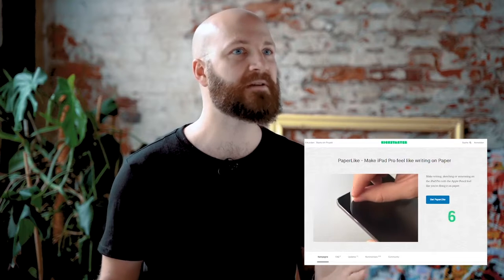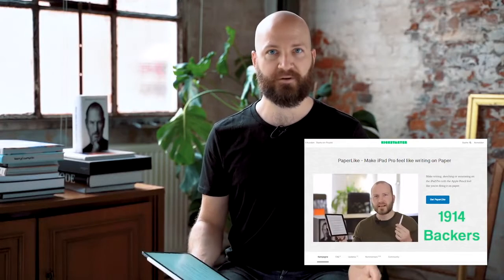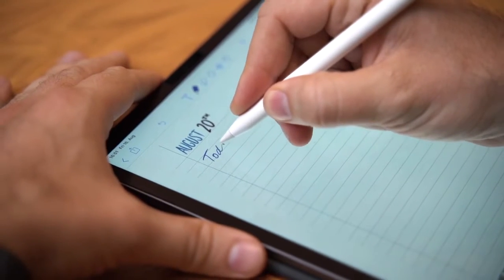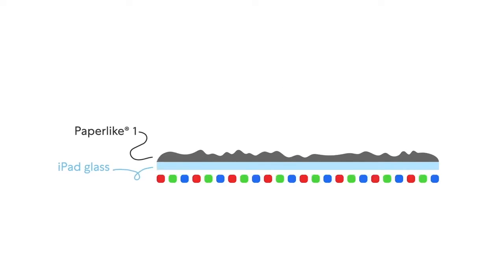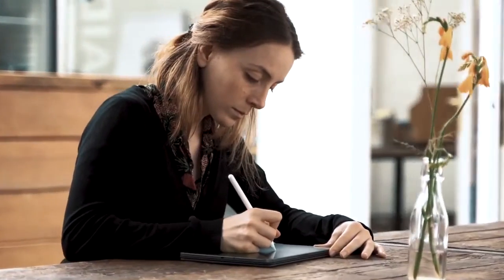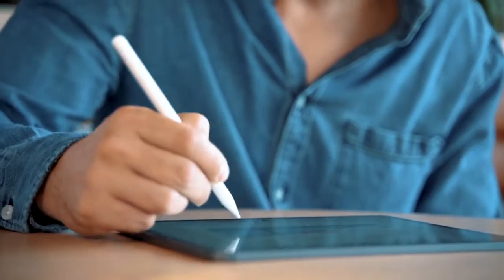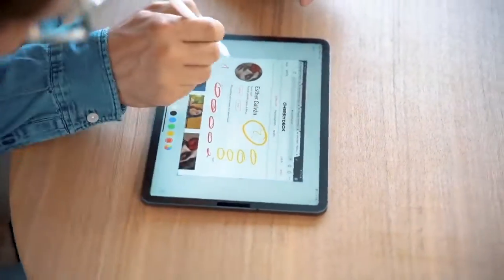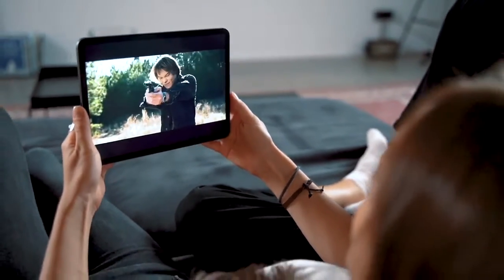Paperlike iPad Screen Protector for iPad (Available for all iPad models)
The Paperlike iPad Screen Protector feels like paper when using the Apple Pencil. Its Nanodot Technology keeps your iPad's screen smudge- and scratch-free.
If you want to know more about Paperlike iPad Screen Protector